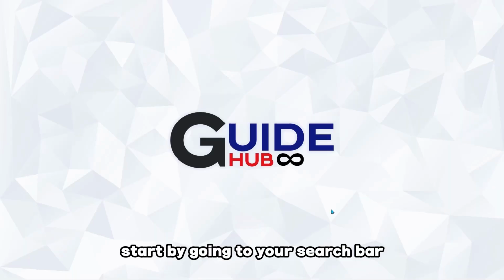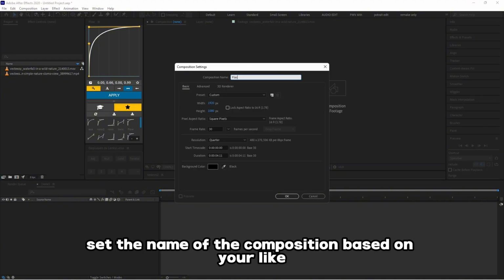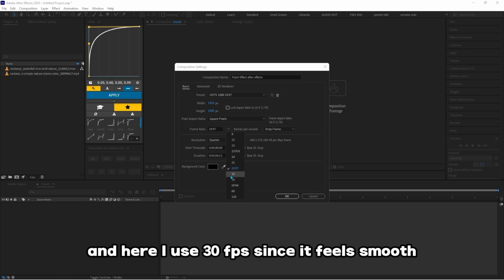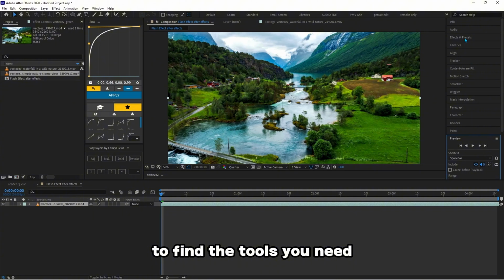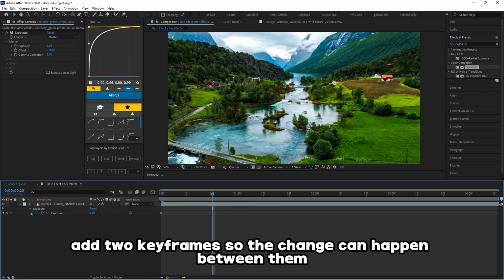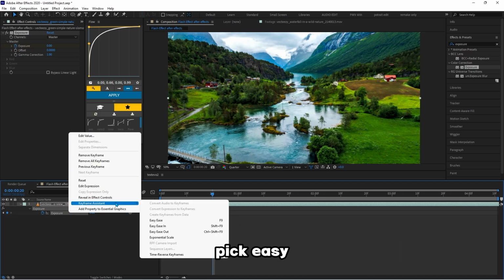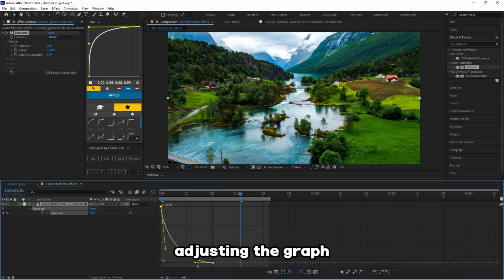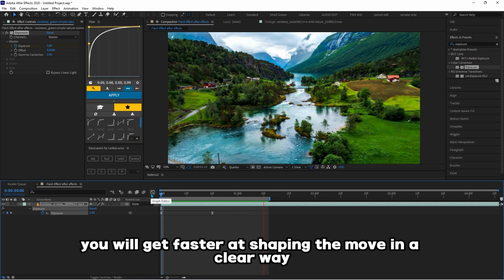How To Make Flash Effect in After Effects (𝟮𝟬𝟮𝟲) | 100% WORKS | NO Yapping, To The Point & EASY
Without Yapping, Here's How To Make Flash Effect in After Effects. First going to your search bar and search After Effects so you can find the program fast. Open After Effects and import your footage right away so it is ready to work on. After that, make a new composition by right clicking the project bar on the left. Then select New Composition from the menu that shows up. Set the name of the composition based on your like so the file stays clear and easy to track. Set the ratio next, and for this guide I use 1920 and 1080 since that size fits well on many screens. Then set the frame rate based on your need, and here I use 30 FPS since it feels smooth. After that, set the duration based on your plan for the edit. When all settings are done, click OK to make the new comp. Inside the new comp, drag and drop your footage into the timeline so you can start editing it. Then select your layer so the settings and effects can be applied to it. Open the Effects and Presets menu to find the tools you need. Search for the exposure effect inside the list. After that, drag and drop the effect into your layer so it appears in the effect panel. Turn on keyframes on the exposure setting to start the move. Add two keyframes so the change can happen between them. Set the first keyframe based on your like so the brightness starts at your chosen value. Set the second keyframe to zero so the exposure goes back down. Then select both keyframes and right click them. Choose keyframe assistant from the menu. Pick easy ease so the change feels smooth and less stiff. If you want to set the graph, click the exposure effect below so the graph option shows up. Open the graph settings to see the curve. Set your graph based on your like, or match it with my settings if you want a similar look. Adjusting the graph will help the move feel more natural. You can repeat these steps if you want more control over brightness changes in other parts of the footage. Watch how each keyframe shifts the move so the change stays smooth. Try small tweaks first so you can see what each move does. With practice you will get faster at shaping the move in a clear way for your edit. Congratulation, In this video you just learn and know everything about How To Make Flash Effect in After Effects, so this video is really perfect for people who are interested and looking for a topic related to : how to make flash effect in after effects, flash effect after effects, how to make a flash effect in after effects, after effects flash effect, how to do flash effect after effects, how to do flash effect in after effects, flash effect in after effects for edits, create a flash effect in after effects, make a flash effect in after effects, flash effect after effects tutorial, how to create a flash effect in after effects, how to make the flash effect in after effects

Certified Guides